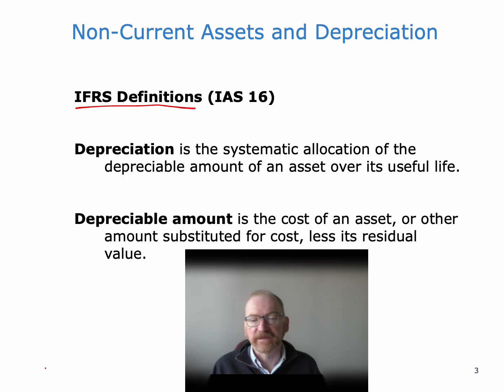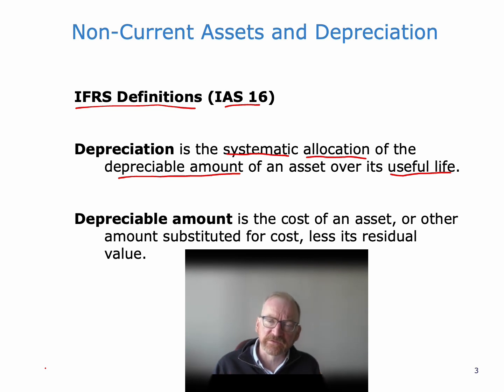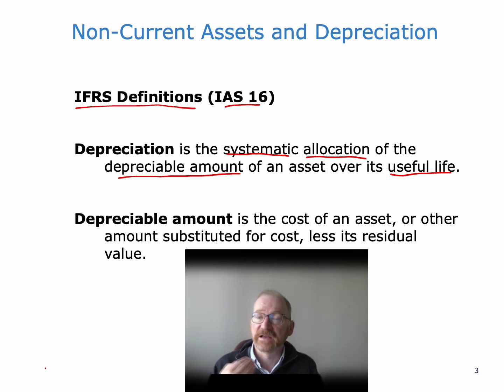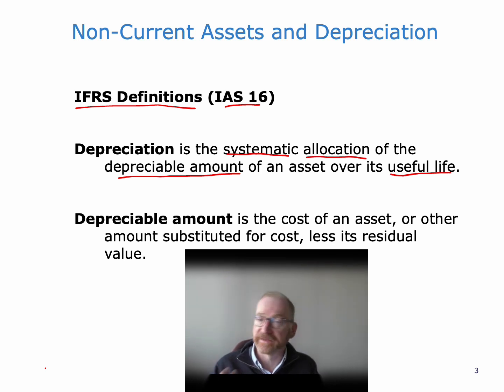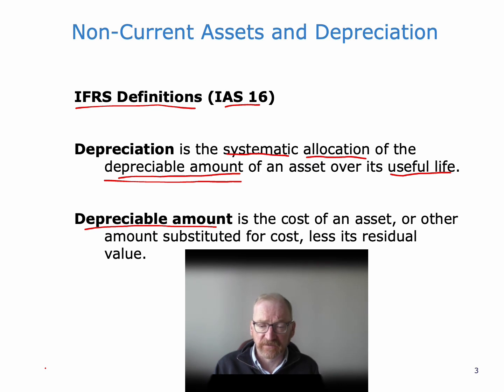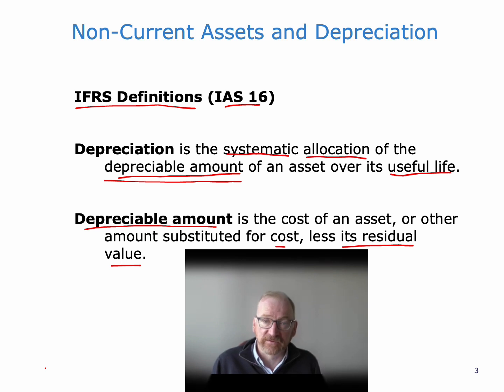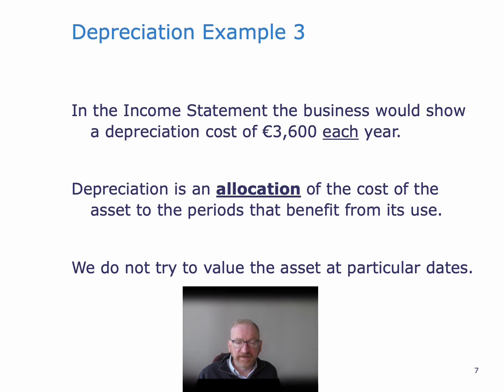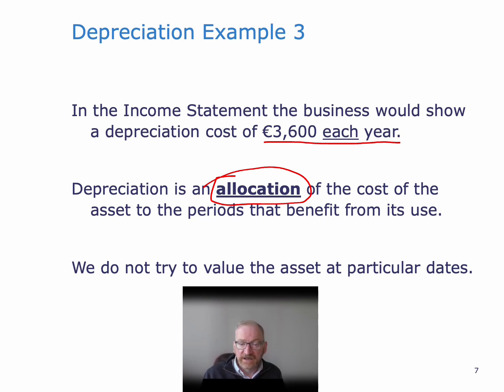Accounting for Depreciation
- How to calculate straight line depreciation
- How to record depreciation on a non-current asset